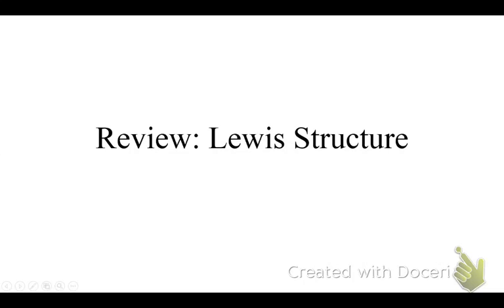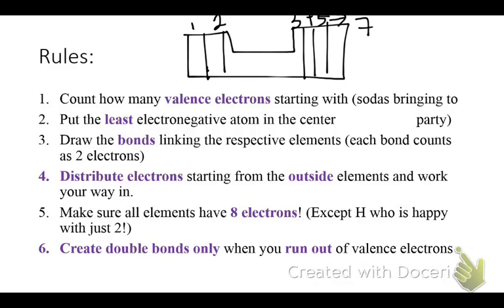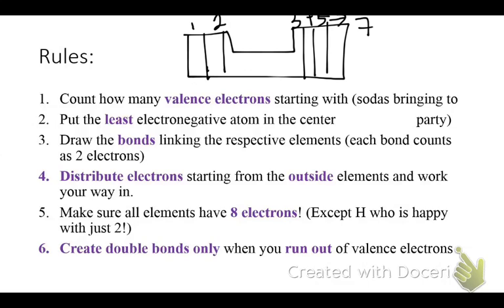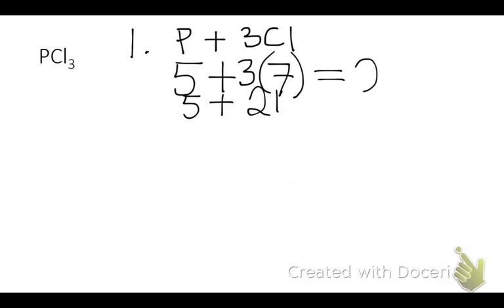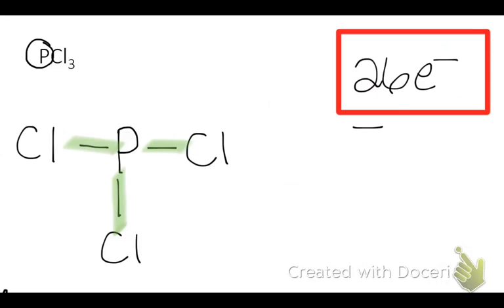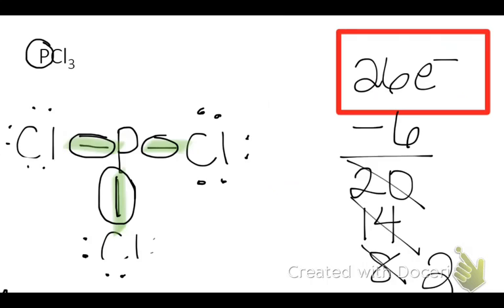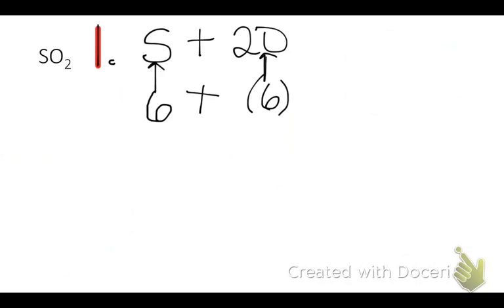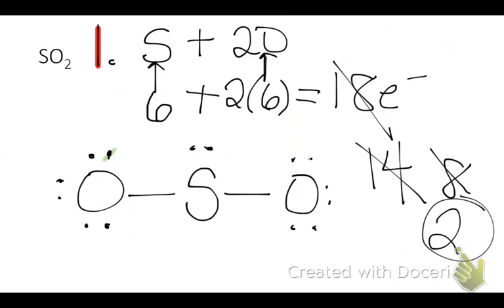Lewis structures review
Excuse the blurriness I am not sure why I is not clear like the other video.
Here is some review for Lewis structures for more practice problems. Try
CO2
CH2ClBr

Remember lone pairs like to stick together! So do the same atoms!